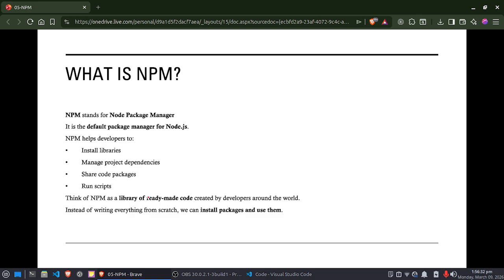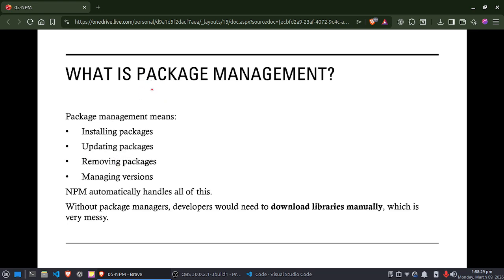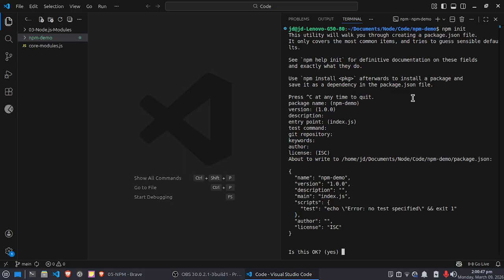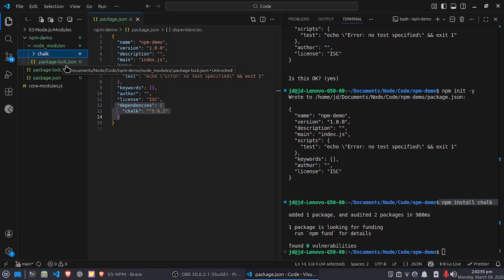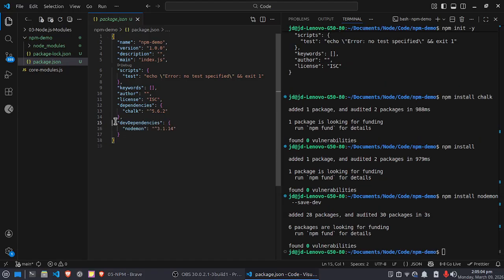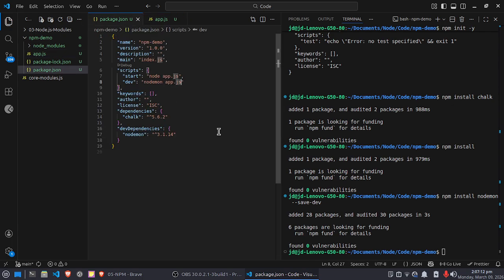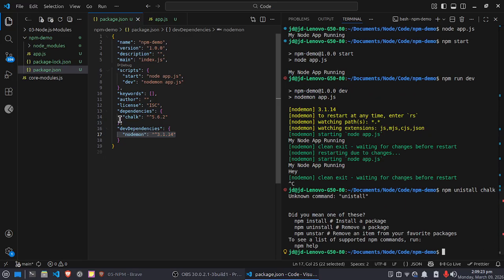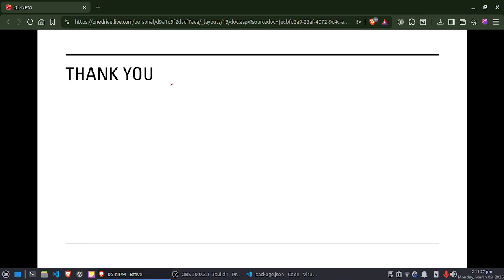Node.js NPM Tutorial for Beginners | Package.json, Dependencies, npm init Explained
Welcome to the Web Development Series by JDCodebase 🚀

In this video, we learn one of the most important tools in the Node.js ecosystem — NPM (Node Package Manager) and how package management works in Node.js projects.

If you are starting backend development, understanding NPM, package.json, dependencies, and npm scripts is very important. These concepts are used in almost every modern JavaScript project.

In this beginner-friendly tutorial, we will learn everything step-by-step in a very simple way and also see how to use NPM inside VS Code.

📚 What you will learn in this video:
• What is Package Management
• What is package.json
• npm init command
• dependencies vs devDependencies
• npm scripts
• Installing and removing packages
• Example: Notes CLI Tool

This video is perfect for beginners who are learning Node.js for the first time.

Your support helps this channel grow and helps more developers learn coding.